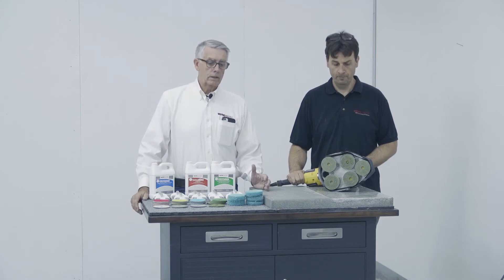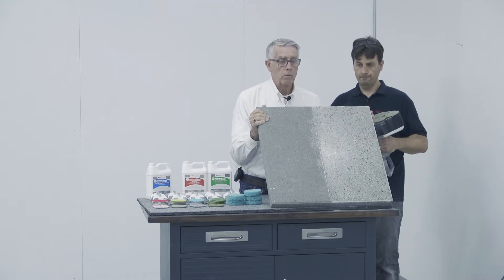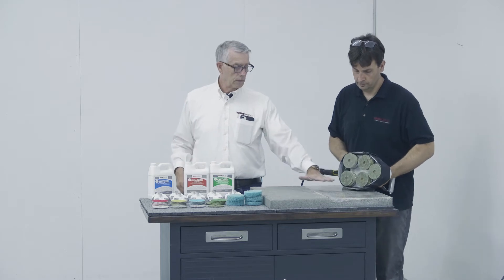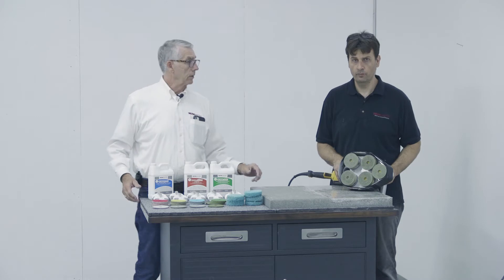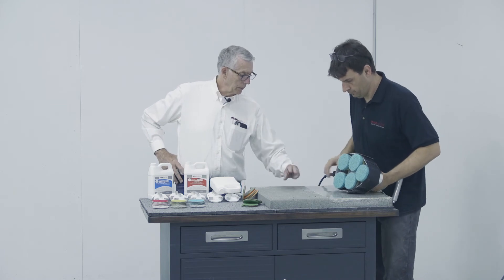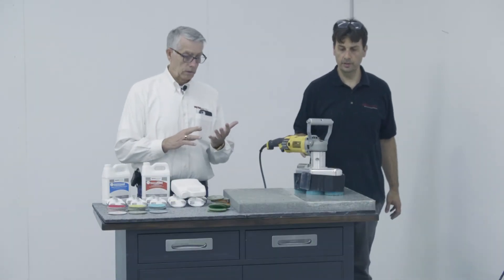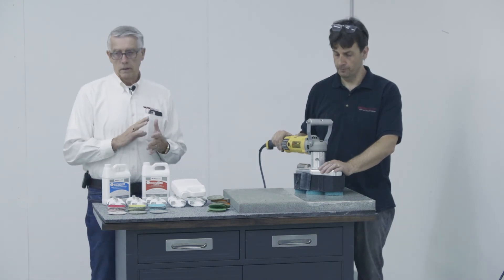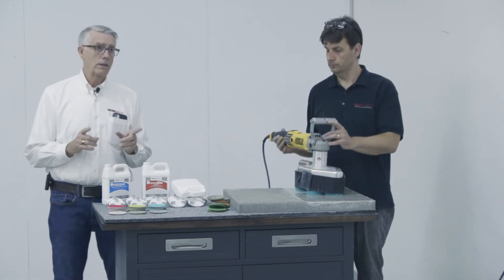WerkMaster Scarab How To Polish Concrete Demo for Concrete Flooring Journal Online Expo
A "How to" polish a concrete floor or concrete slab demo and walkthrough of the WerkMaster Scarab.